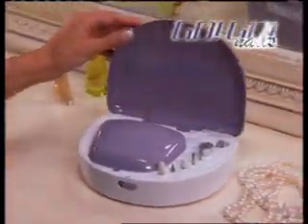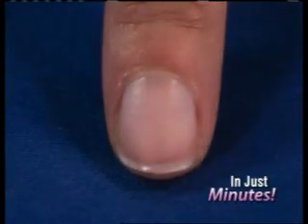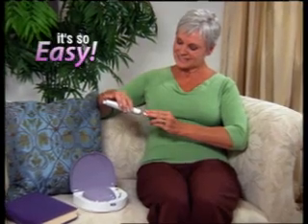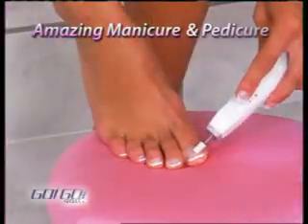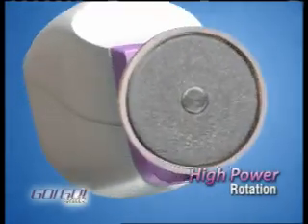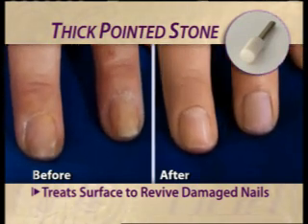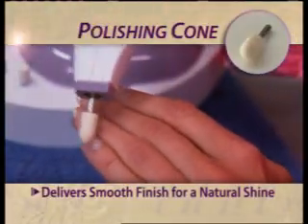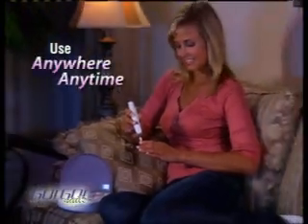GO! GO!™ nails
GO! GO! Nails